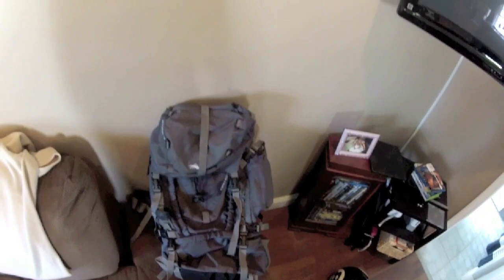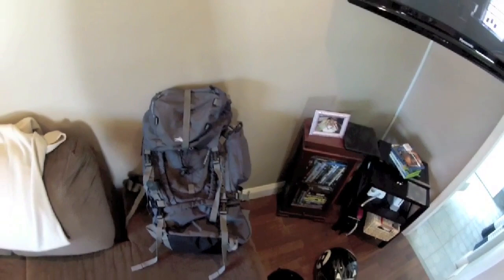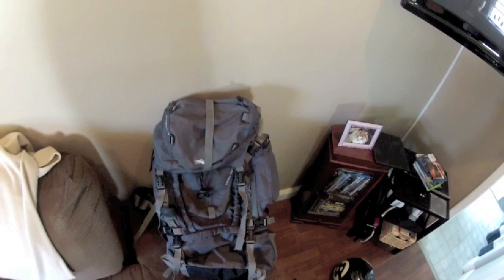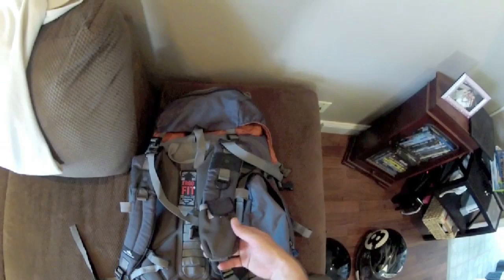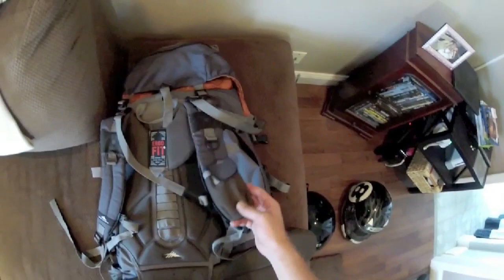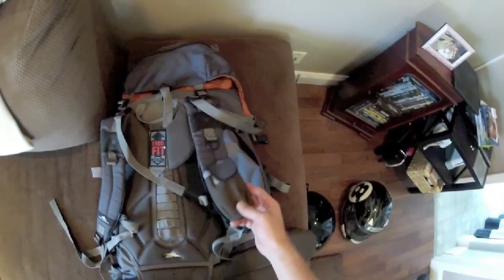Kelty High Sierra Appalachian 75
Kelty High Sierra Appalachian 75 Back Pack: Great Bag for sale, here is a more detailed description that is linked to Ebay if you would like to purchase this item